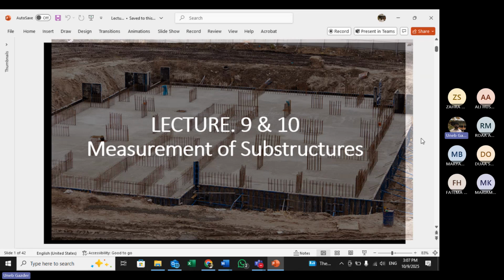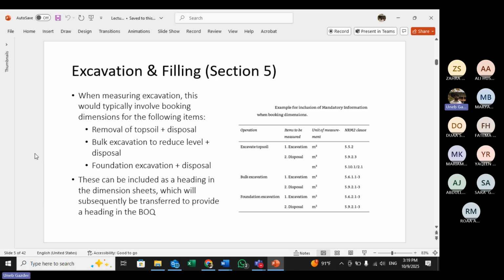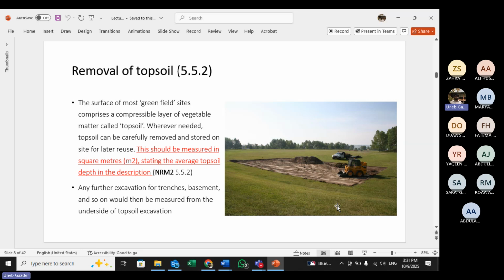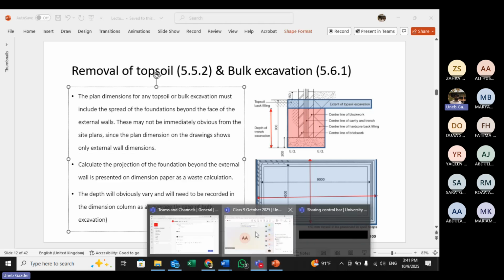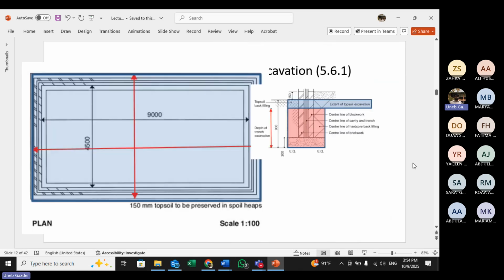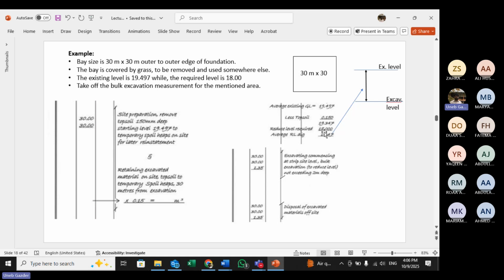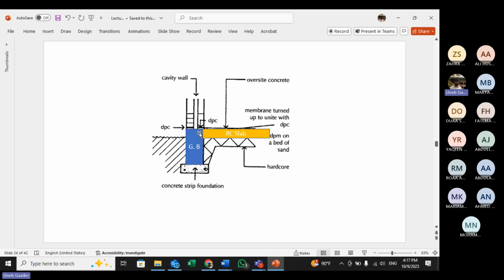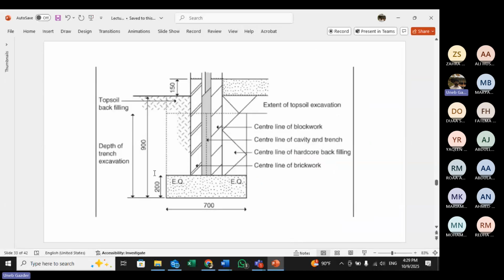Introduction to Sub-structure Estimation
Relevant NRMS Sections
Workflow
Excavation & Filling (Section 5)
Removal of topsoil (5.5.2)
Bulk excavation (5.6.1)
Foundation excavation (5.6.2)
Disposal of excavated material
Concrete foundation (NRM2 Work Section 11.6)
Hardcore fill & Concrete ground slab
Brickwork and blockwork in foundations
Damp-proof course